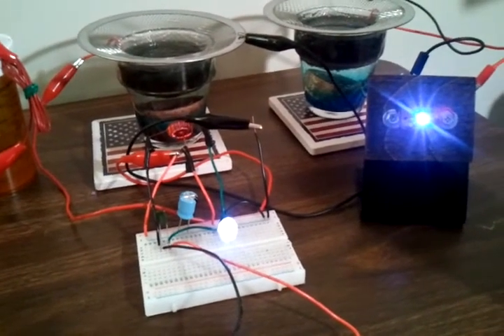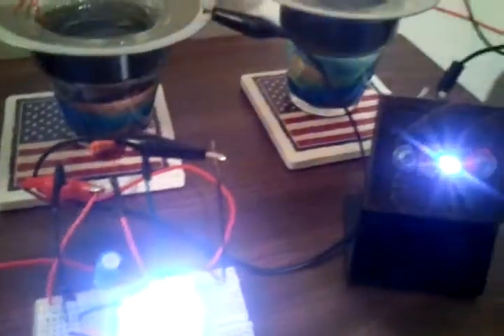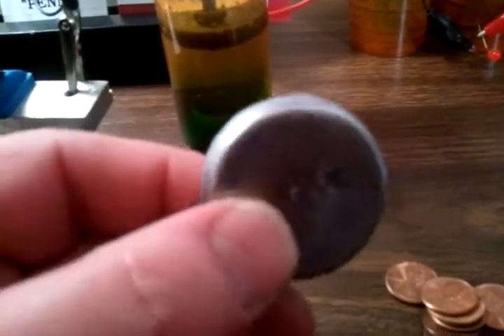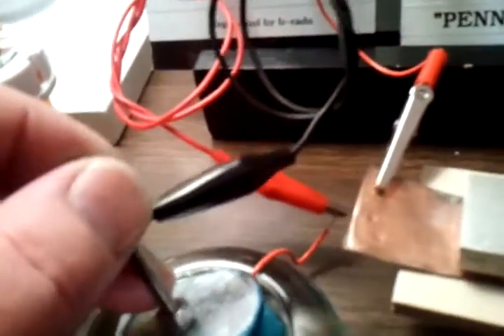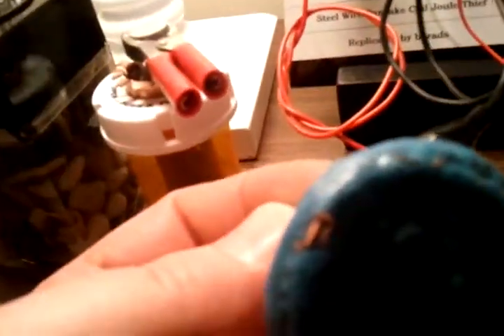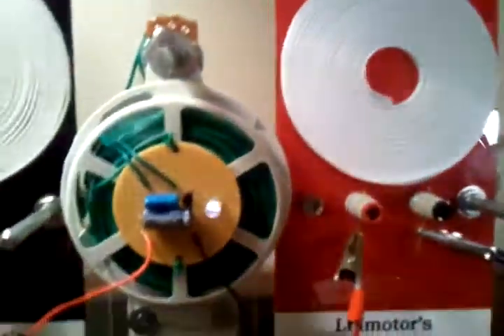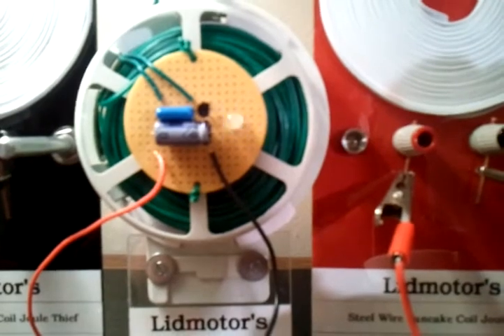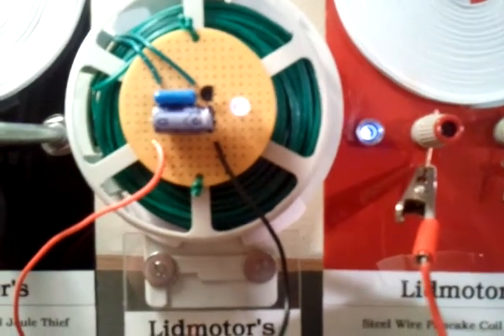Enhancements to diy Gravity Cell & Fun with Penny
Trying to make improvements to my replication of the "Gravity" or "Crow's Foot" Cell.  Also, having a little fun with the "Penny" oscillator by user "lidmotor."  Hope you enjoy the video.